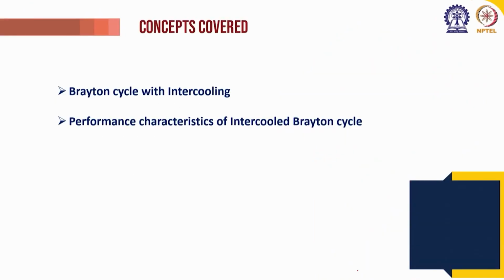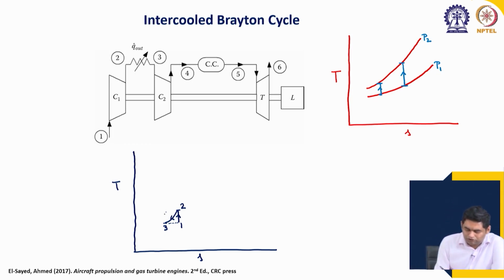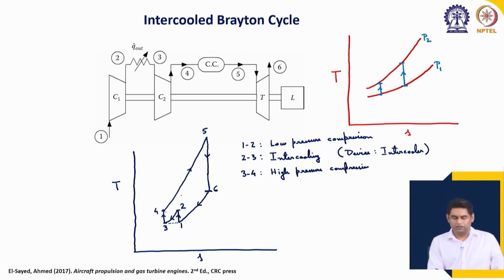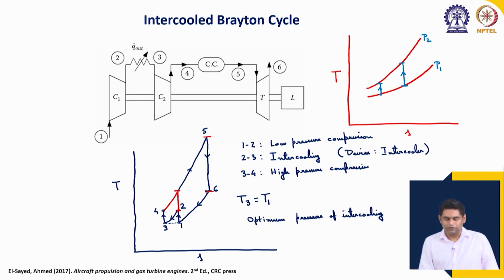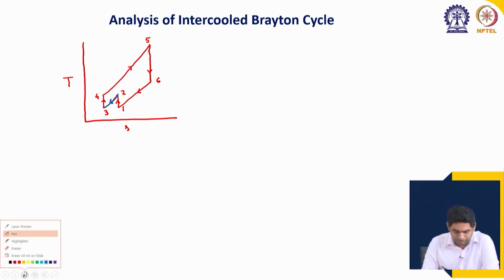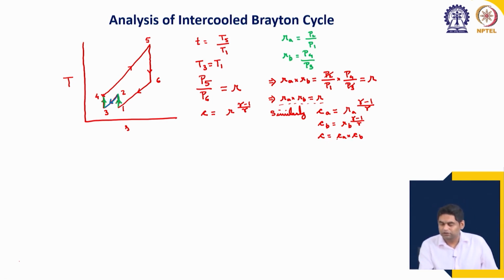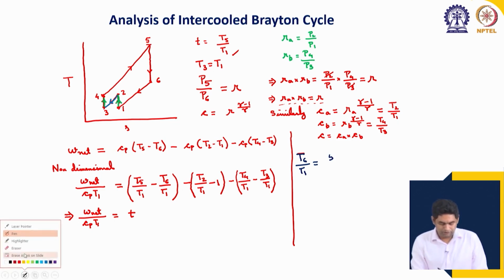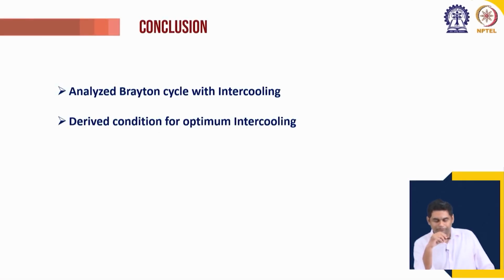Lec09: Gas Turbine Cycle with Intercooling